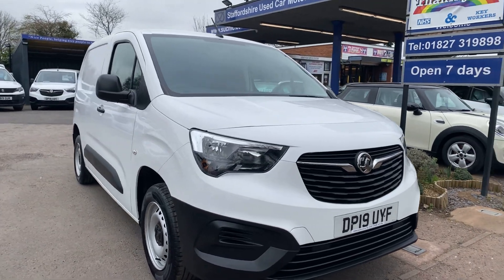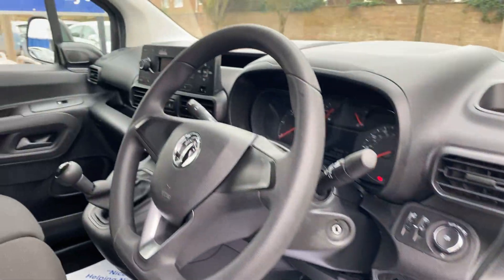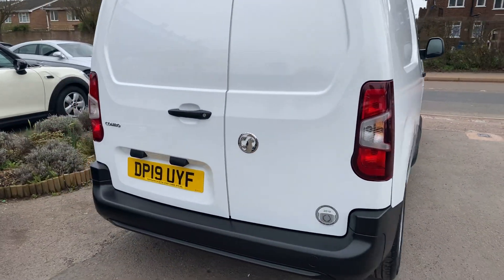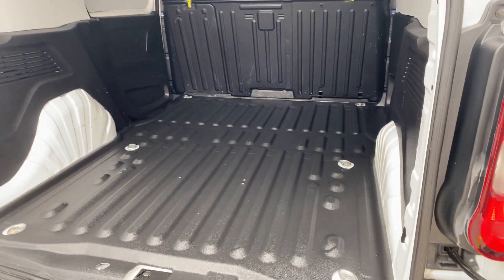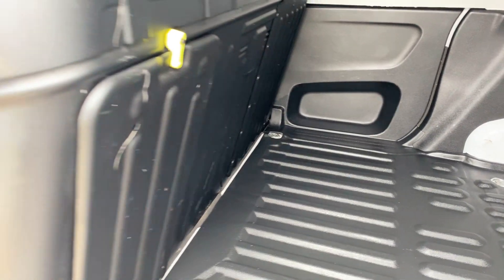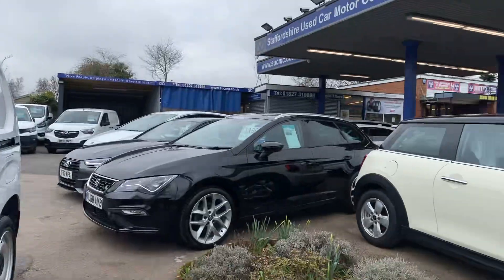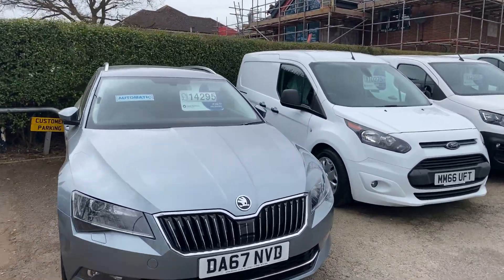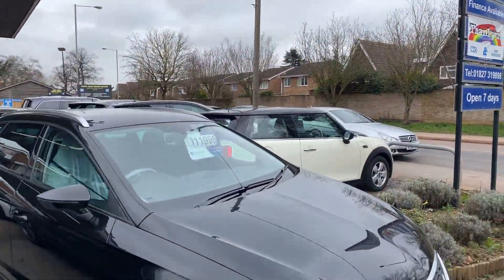SOLD....FOR SALE; 2019 19 Vauxhall Combo 1.6 Turbo D 2000 Edition L1 H1 EU6 (s/s) 4dr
£9675+VAT=£11,610, VERY LIGHT USE ONLY, EURO 6, STILL UNDER MANUFACTURERS WARRANY.
3 SEATS, BLUETOOTH, PLYLINED, DAB RADIO, 180 DEGREE REAR DOORS, HEATED MIRRORS, ELECTRIC WINDOWS AND MIRRORS, REMOTE CENTRAL LOCKING.  PLY LINED, OTHER VANS IN STOCK.
Ashby Road
Tamworth.
Staffs.
B79 8AL
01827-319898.